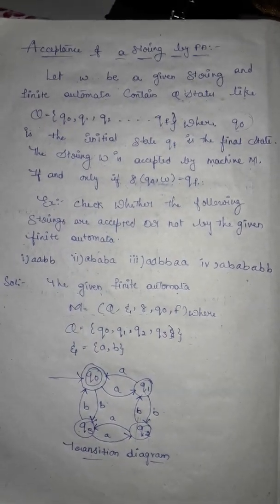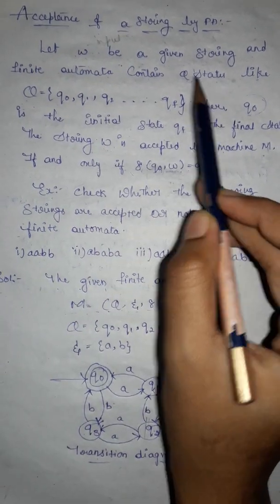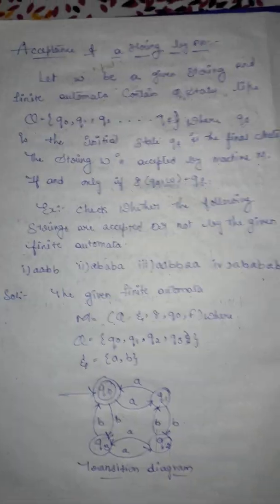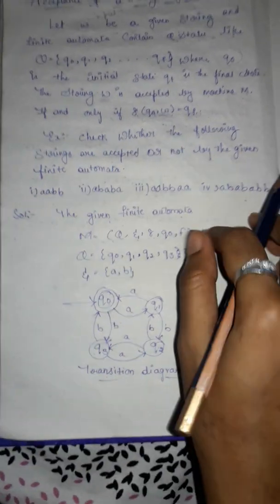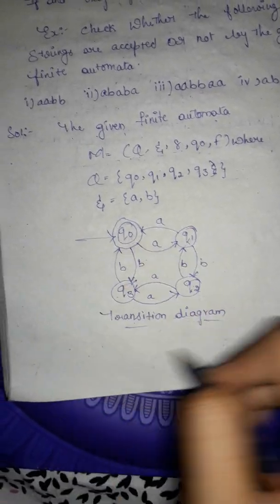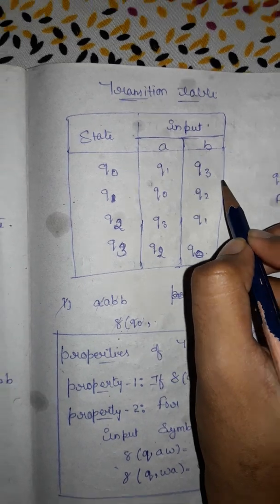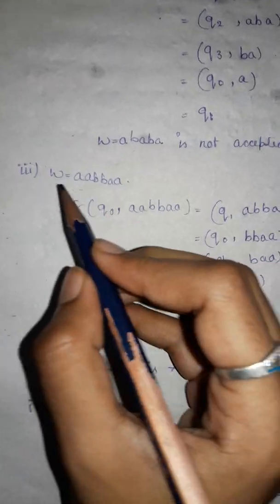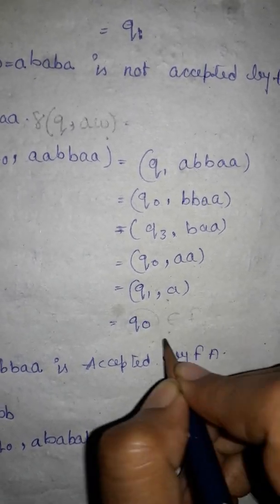Acceptance of a string by Finite automata Xplained clearly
Comment the feedback.

Any if you want any specific topic then comment.

Please support